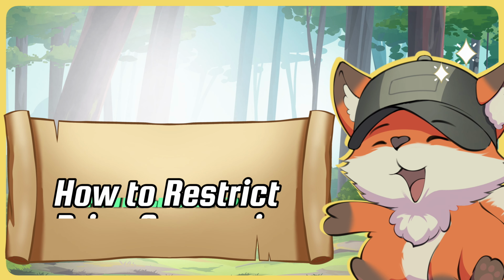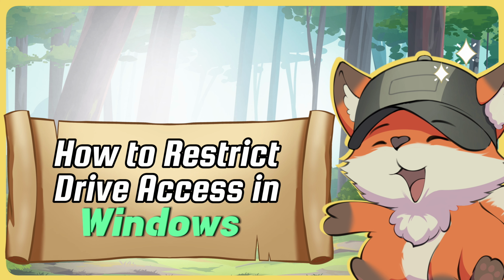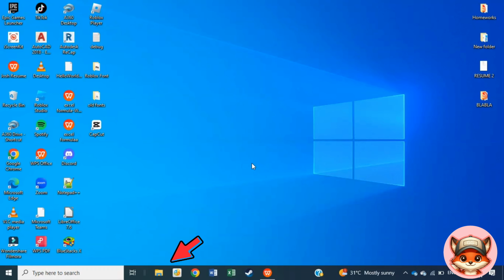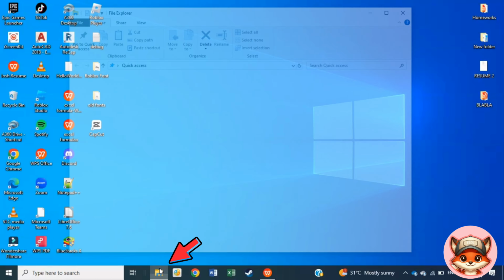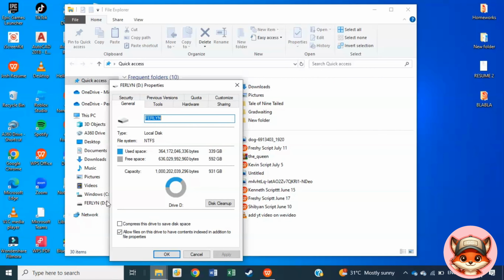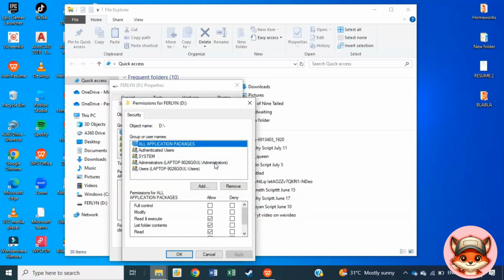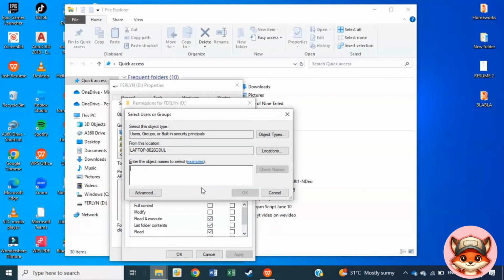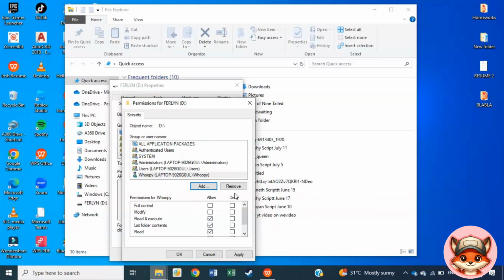How To Restrict Drive Access In Windows | Guide Glimpse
🔒 Learn "How To Restrict Drive Access In Windows" with our step-by-step guide! 🌟 We'll show you how to control and limit access to your drives for enhanced security and privacy. Discover how to effectively restrict drive access in Windows to protect your sensitive data.